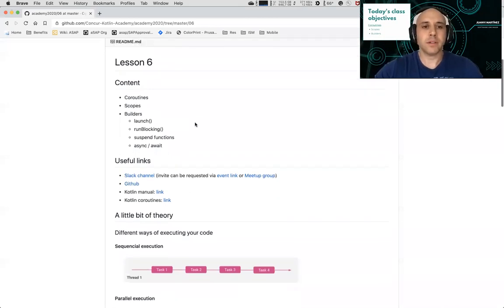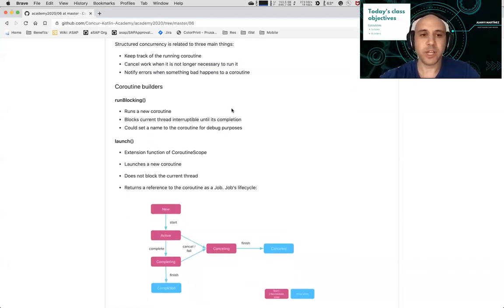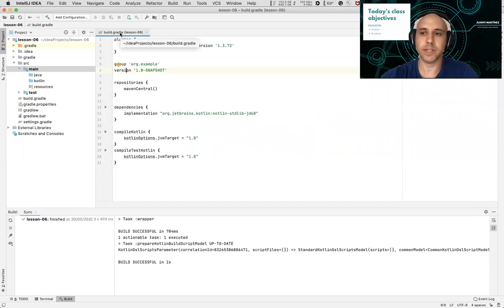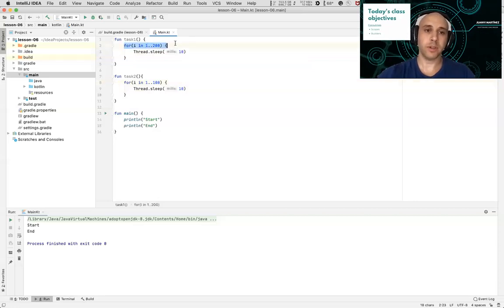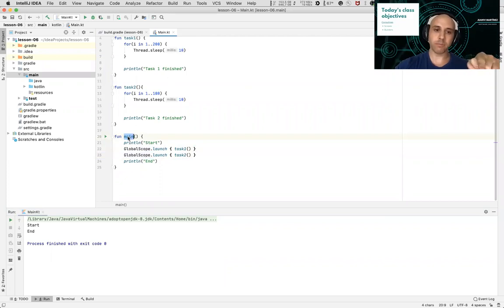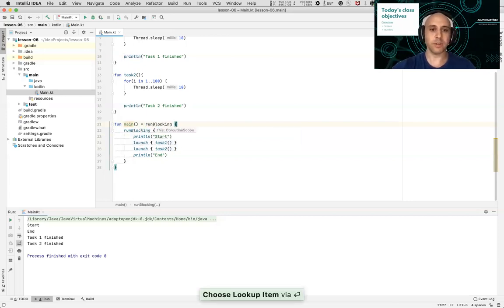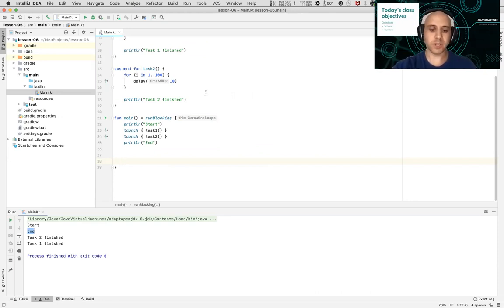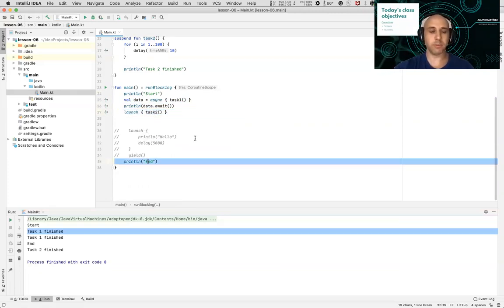Kotlin Coroutines Scopes & Builders (AppPort Academy)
AppPort Academy - Kotlin - Lesson 6

Presented by: Juanvi Martínez

Content:
Coroutines
Scopes
Builders - launch(), runBlocking(), suspend functions, async / await